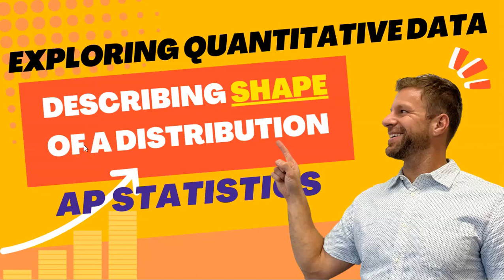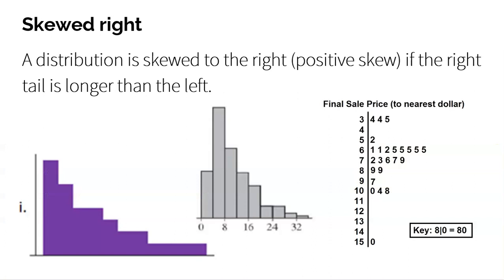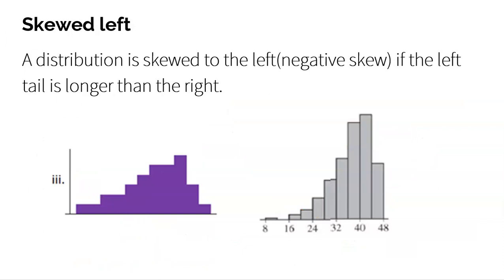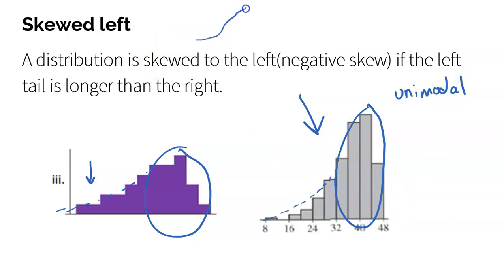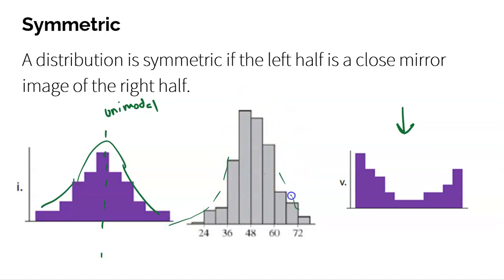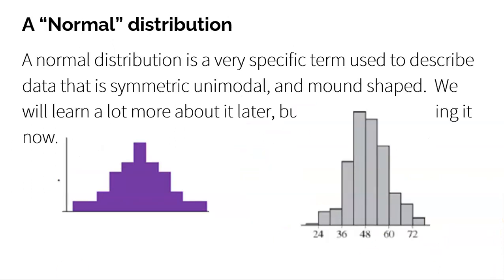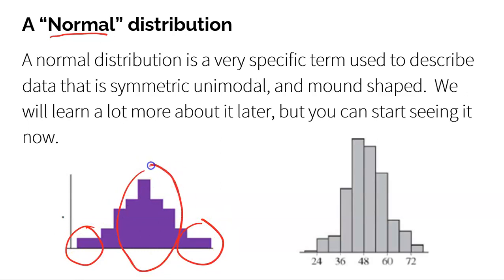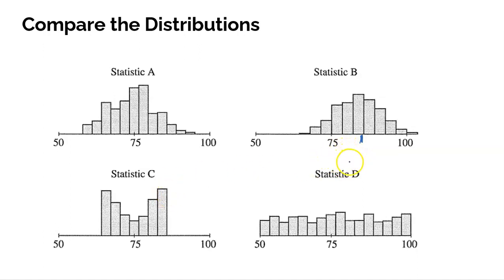Describing the Shape of a Distribution [AP Statistics]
One of the most important items you have to be able to do with a set of data is describe it! This video covers exactly what needs to be said!